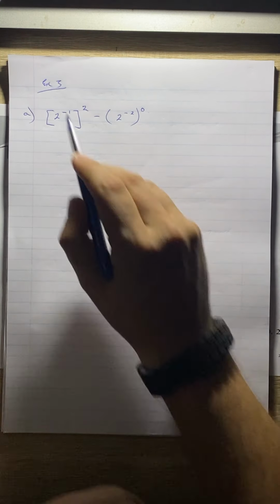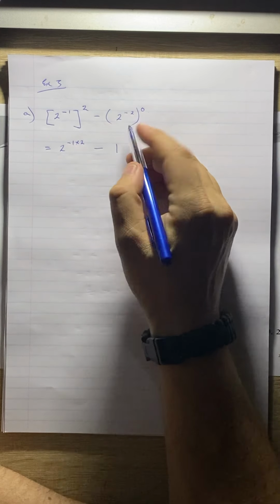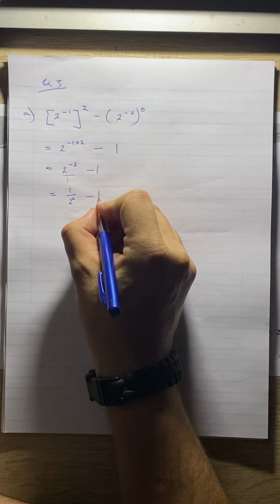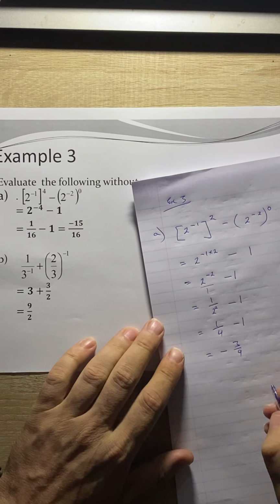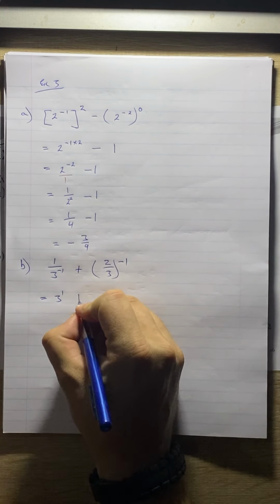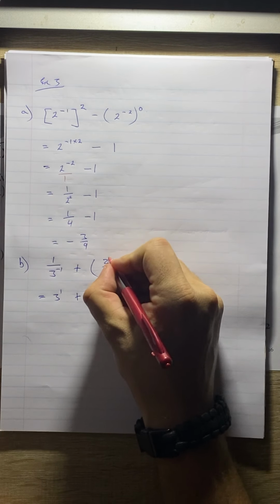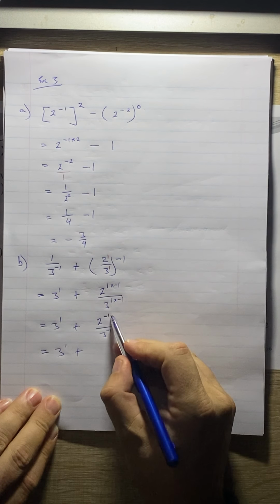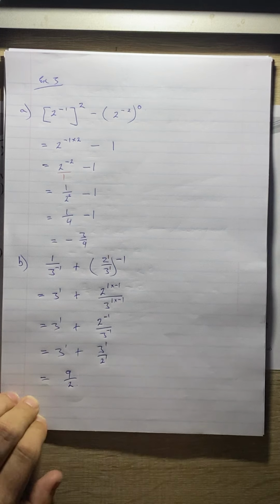More Negative Exponents